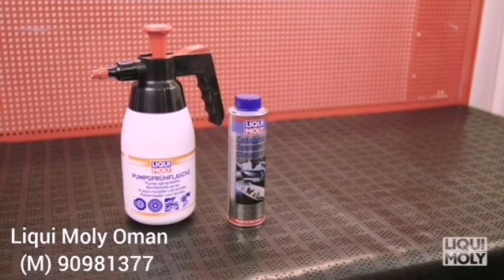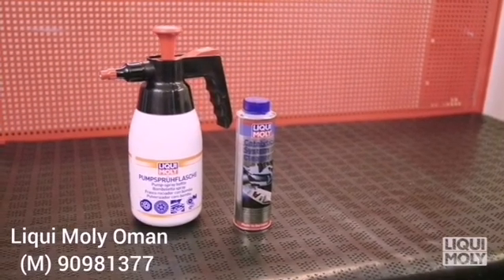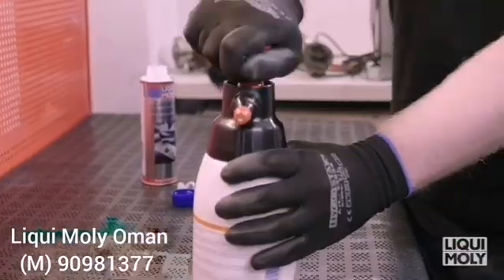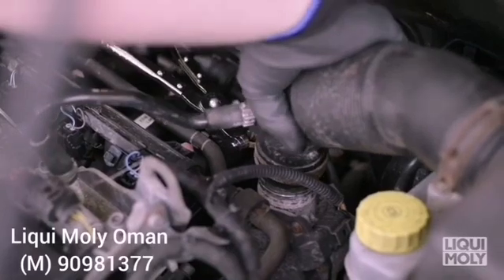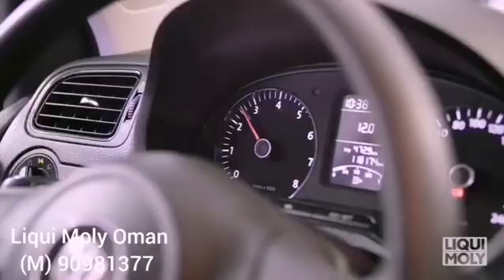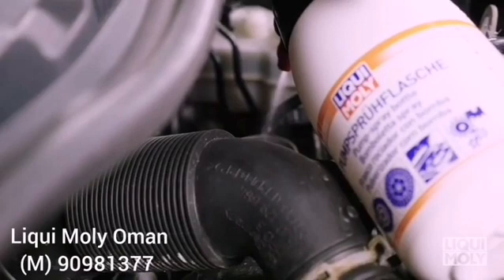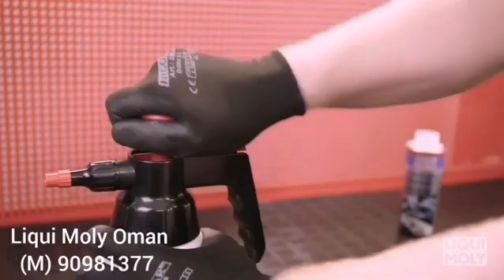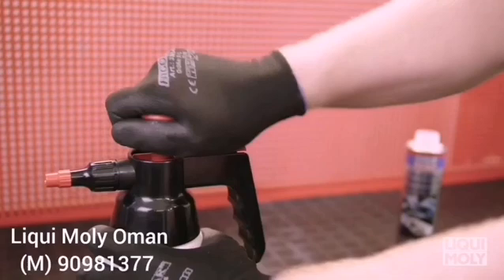Liqui MOLY oman salalah sohar muscat catalytic system Cleaner injector - 90981377